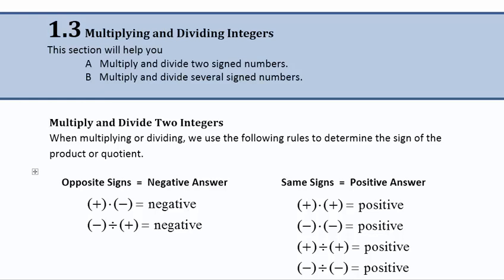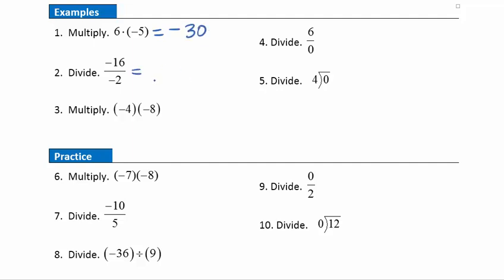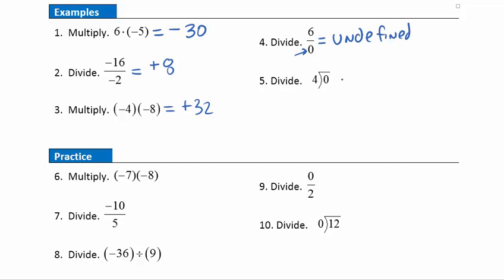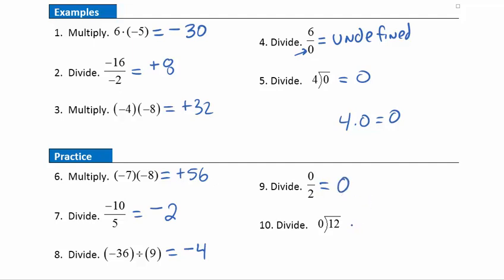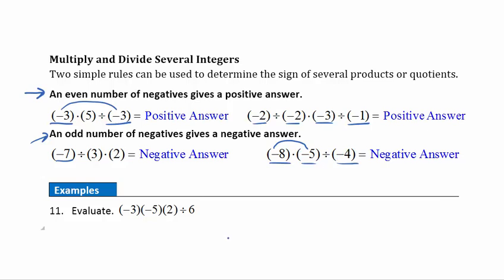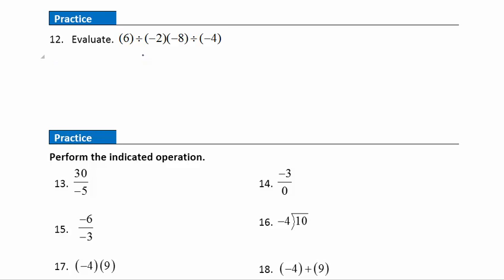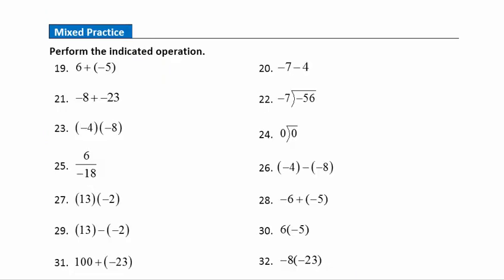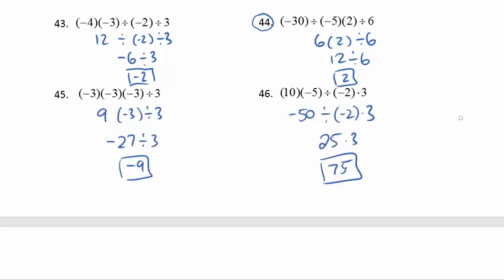Practical Algebra 1.3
This video will take you through Practical Algebra 1.3 teaching you how to multiply and divide integers